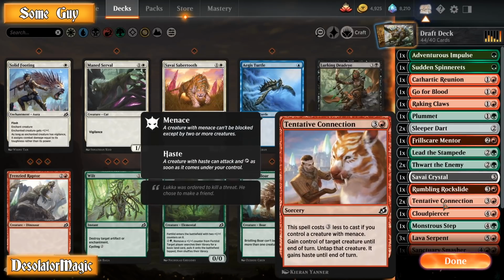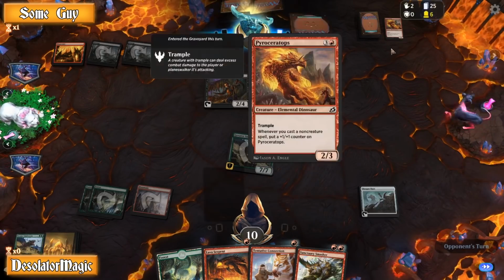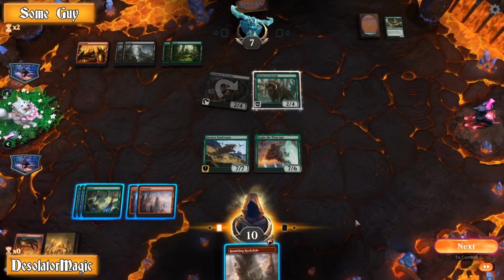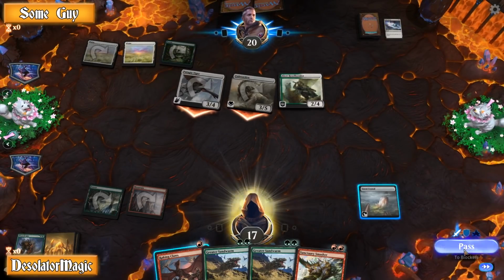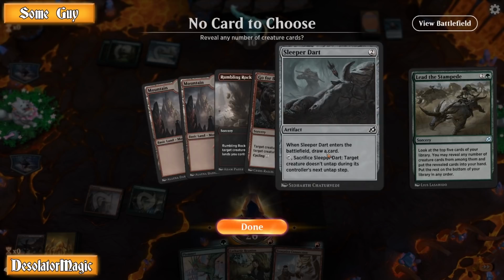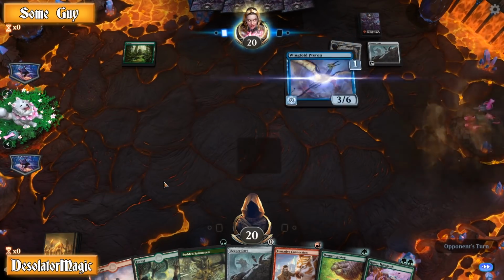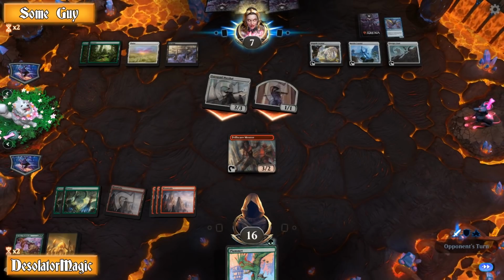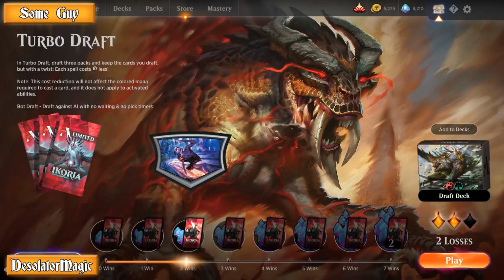Crazy New "Turbo Draft" Arena Event - Trash or Treat?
Arena added a crazy Ikoria draft where every spell is 5 colorless cheaper. Is it great or is it awful? Both, it turns out.